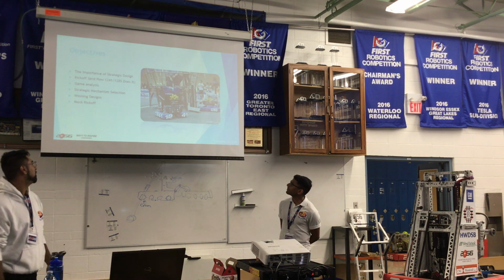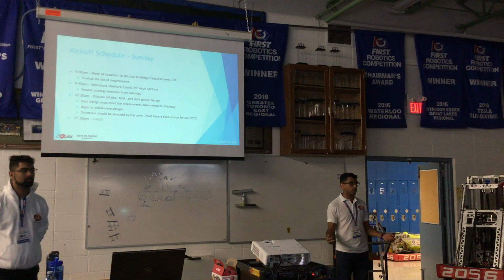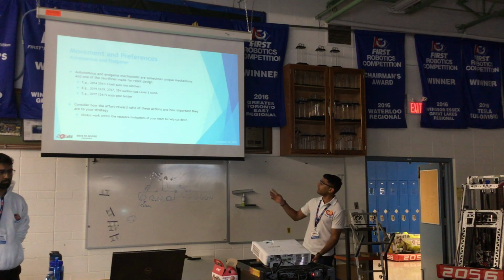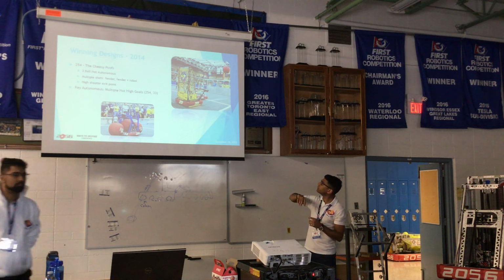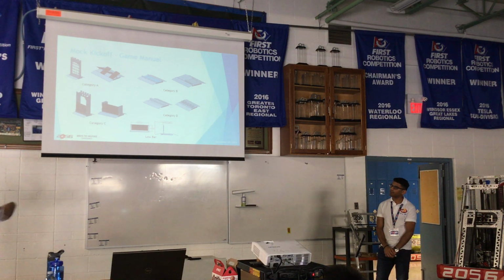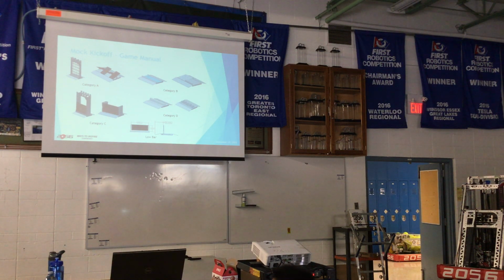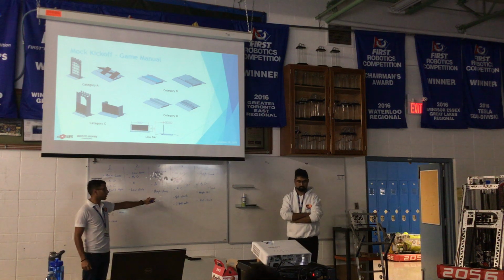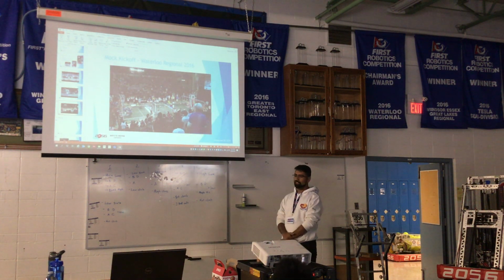FRC Strategic Design | 2056 Ways To Inspire Conference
Malavya Shah and Shaqeeb Momen